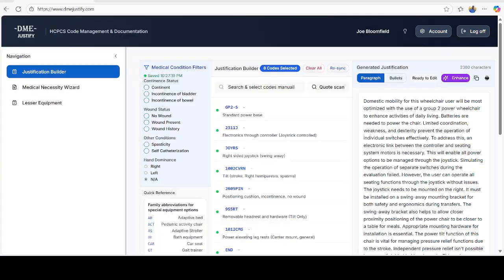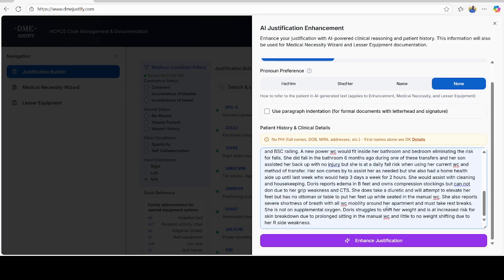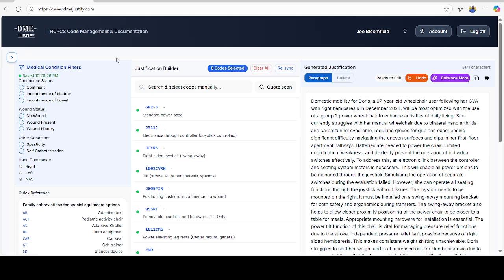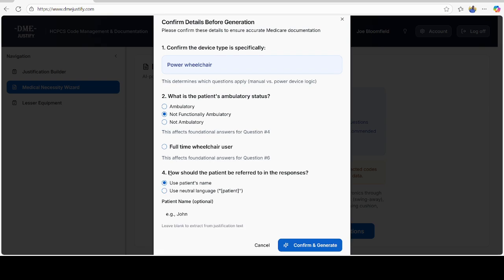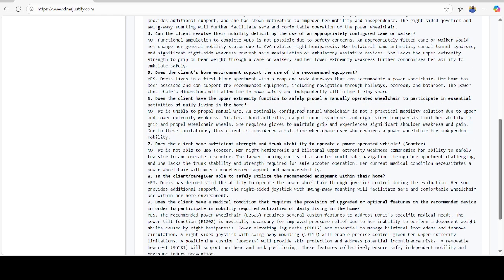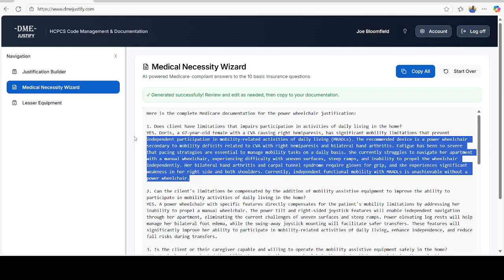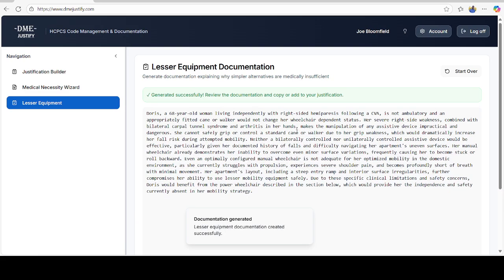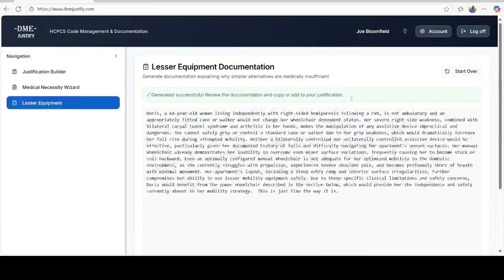Struggling to Rule Out Lesser Equipment? Complete Med Wizard with AI | DME Justify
Simplify DME justifications and answer insurance approval questions with confidence.

In this tutorial, we show how DME Justify’s AI-powered Medical Necessity Wizard helps clinicians and DME providers rule out lesser equipment, complete required insurance questions, and create accurate medical necessity documentation—without manual guesswork.

The Medical Necessity Wizard guides you step by step, helping reduce errors, speed up workflows, and improve approval outcomes for complex DME cases.

In this video, you’ll learn how to:
✔ Automatically rule out lesser equipment using AI
✔ Answer the 10 required insurance approval questions
✔ Strengthen DME justifications and medical necessity language
✔ Reduce denials while saving valuable documentation time

Why This Matters:
Smarter and time saving DME documentation
• Improves insurance approval rates
• Reduces back-and-forth with payers
• Saves clinicians time
• Supports better patient care

Who This Is For:
-Physical Therapists
-Occupational Therapists
-DME Providers
-Rehab Clinics
-Assistive Technology Professionals (ATPs)

Healthcare teams handling DME approvals